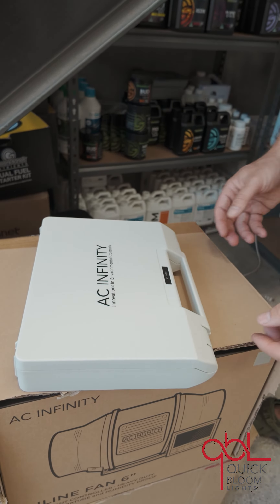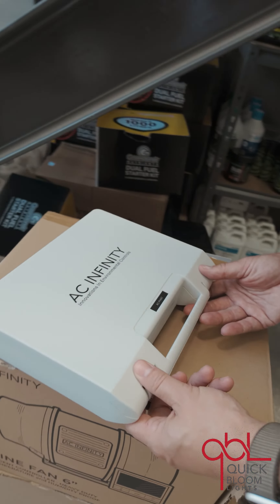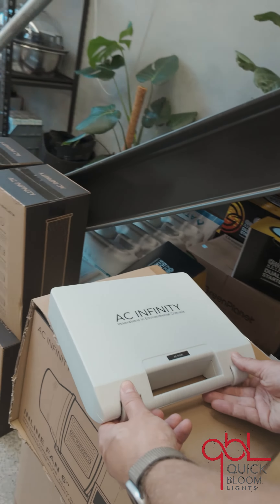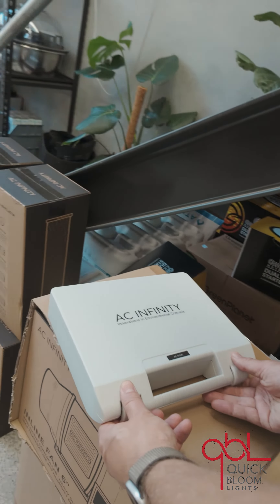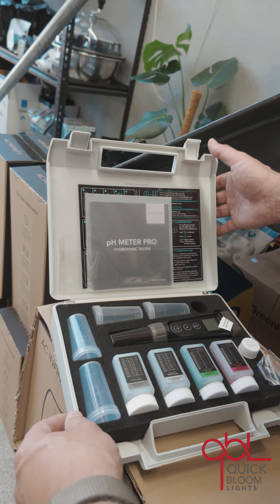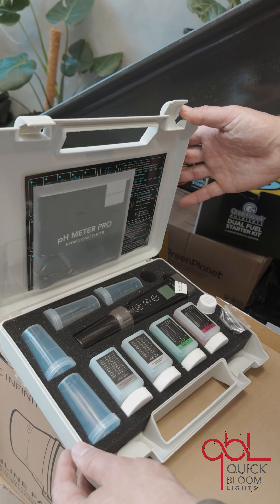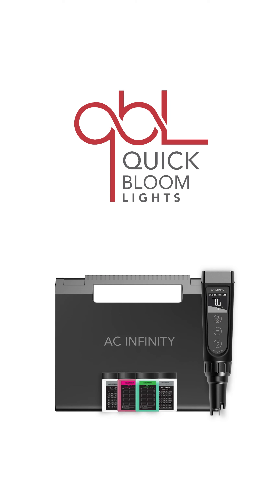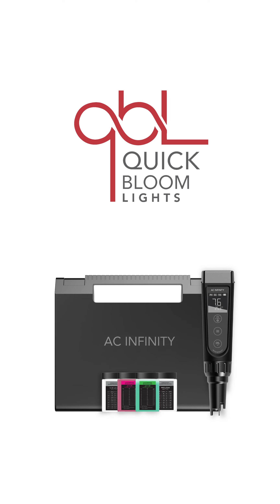Revolutionise Your Garden: AC Infinity's Ultimate All-In-One pH Meter Unveiled!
🌿 Master Your Hydroponics Game with AC Infinity's All-In-One pH Meter! 🌱

Dive into precision gardening with AC Infinity's advanced digital hydroponic pH meter. This compact powerhouse is your ultimate tool for accurately measuring water quality parameters like pH levels, electrical conductivity (EC), total dissolved solids (TDS), temperature, and salinity. Perfect for hydroponic enthusiasts and water treatment professionals!

🔍 Key Features:

Accurate & Instant pH Readings: Enjoy ±0.01 precision with a cutting-edge lithium glass membrane sensor.
Multi-Parameter Testing: Measures pH, EC, TDS, temperature, and salinity - all in one device.
Rugged & Reliable: IP-67 rated for exceptional resistance to moisture, heat, dust, and sand.
Protective Sensor Shield: Keeps your probe safe and secure between uses.
Calibration Solutions Included: Comes with 4.00 pH, 7.00 pH, 12.88 mS, and 1413 µS solutions for consistent accuracy.
Long-Lasting Care: 3M KCL solution included for optimal storage and extended meter lifespan.
Whether you're nurturing your indoor garden, managing a commercial hydroponic setup, or ensuring water quality, this pH meter is your go-to gadget for precise, reliable readings.

👉 Stay ahead in hydroponic gardening with AC Infinity's all-in-one pH meter. Learn more about optimising your water quality for thriving plants!